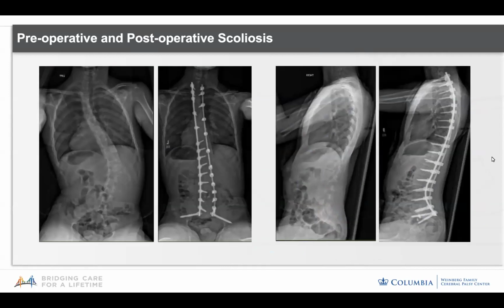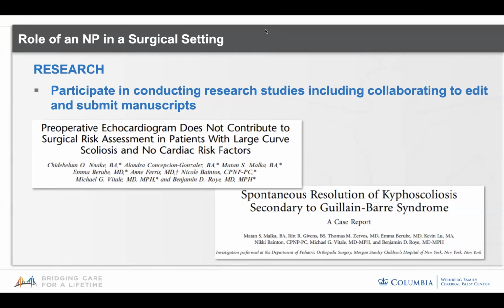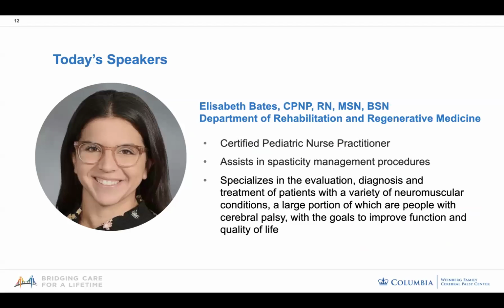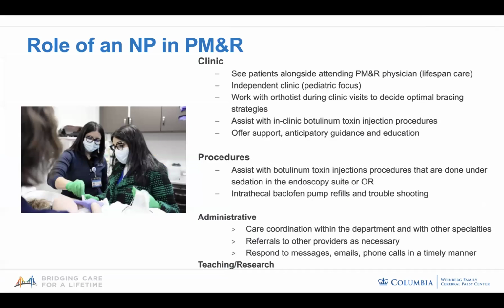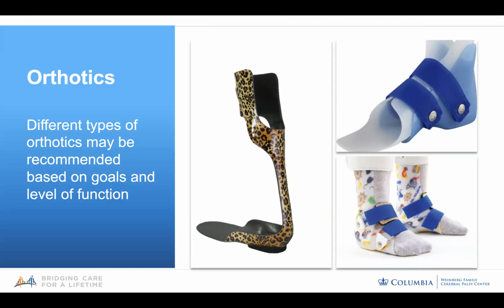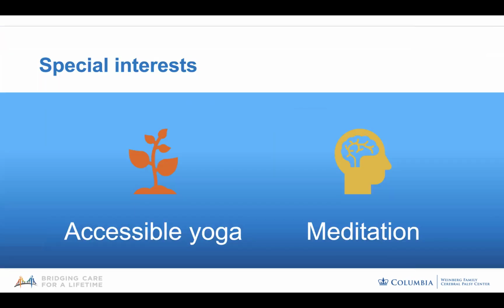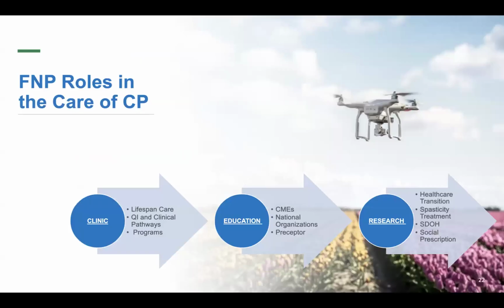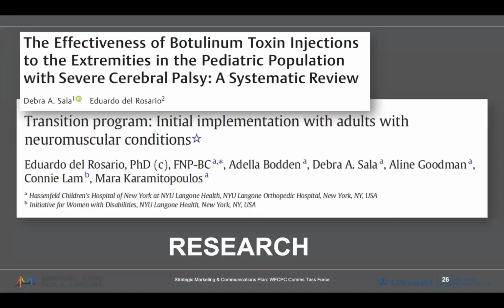CP Lunch & Learn NP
The Roles of the Nurse Practitioner in the Care of People with Cerebral Palsy